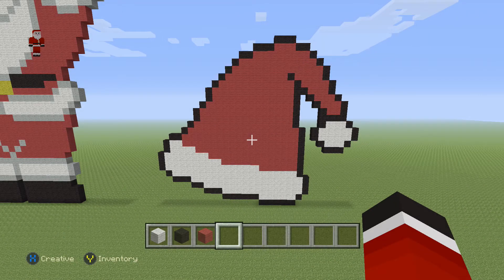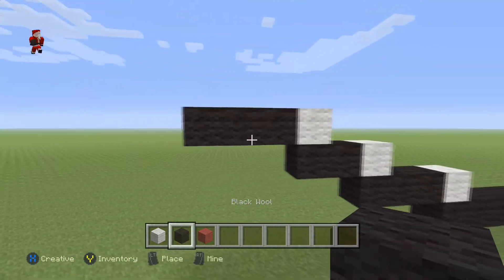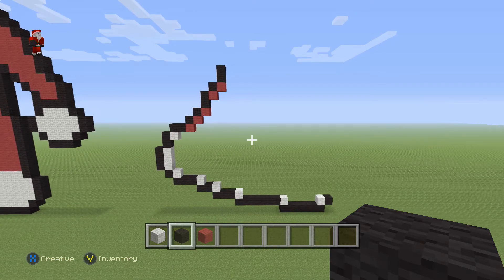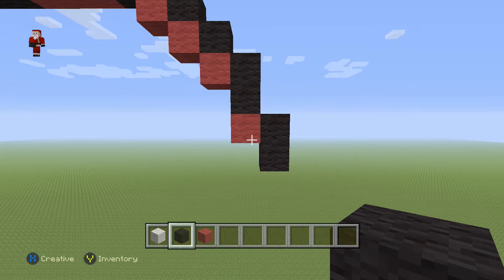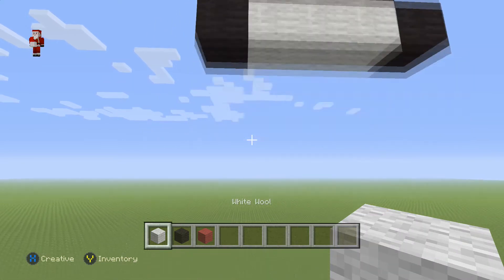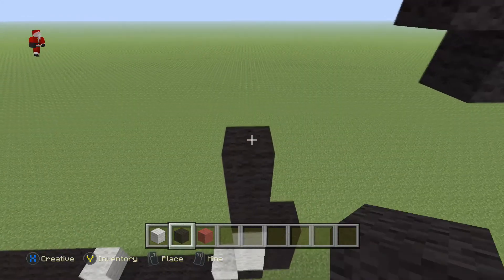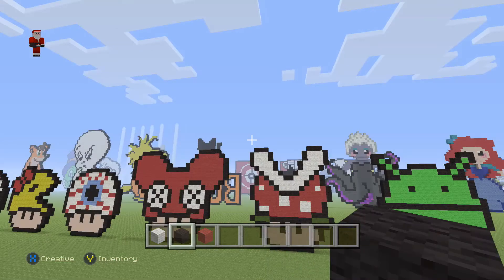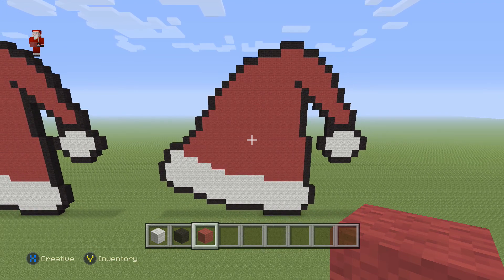Minecraft Pixel Art - Santa Clause Hat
Minecraft Pixel Art Tutorial Santa Clause Hat